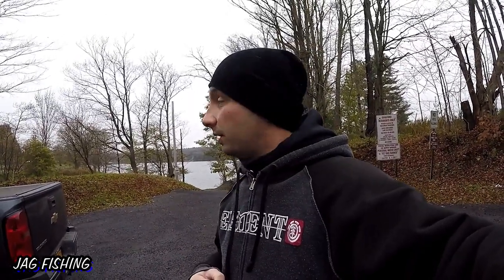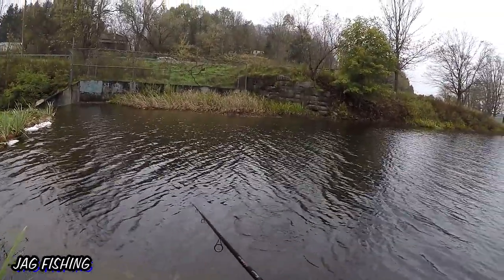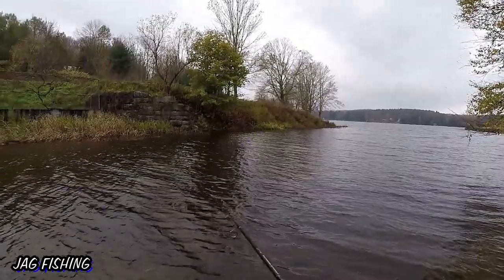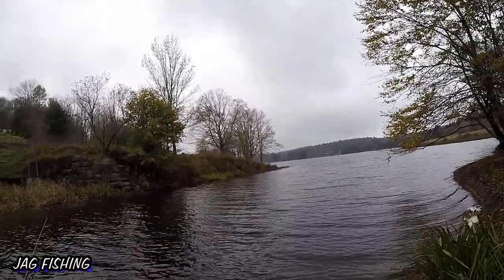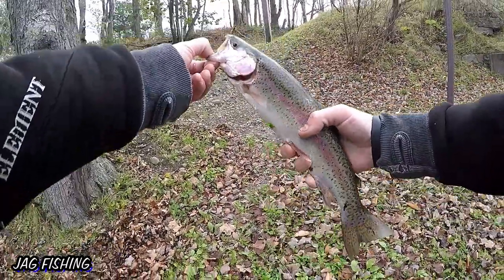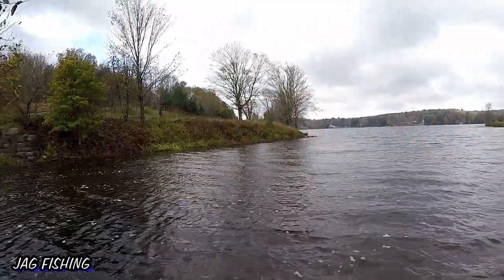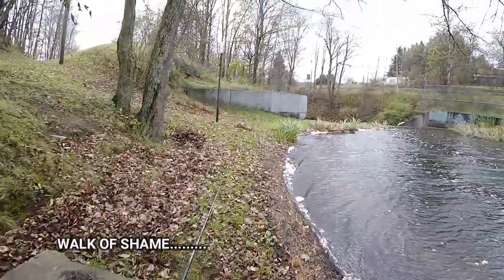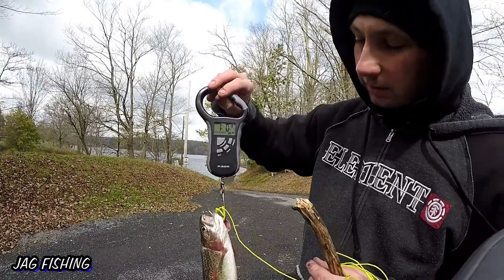FALL TROUT FISHING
FALL TROUT FISHING! IT'S BACK!!! THE TROUT ARE FINALLY COMING UP AND STARTING TO BITE. WITH THE WEATHER GETTING COOLER IT IS OFFICIALLY GO TIME!